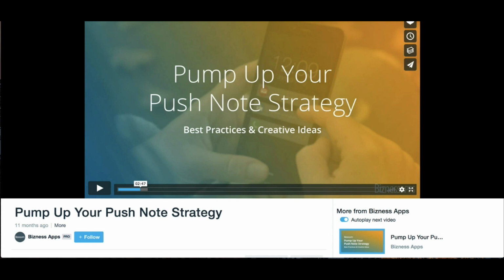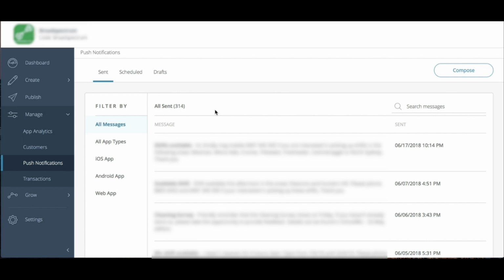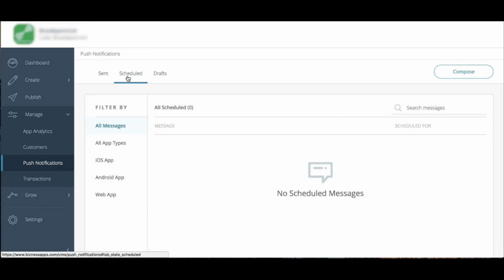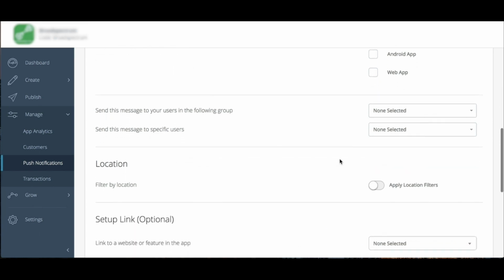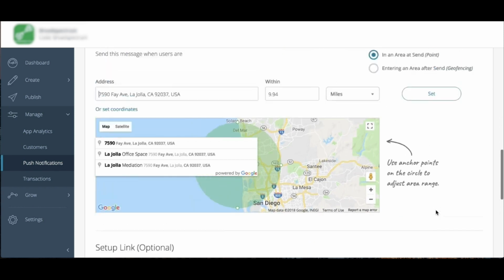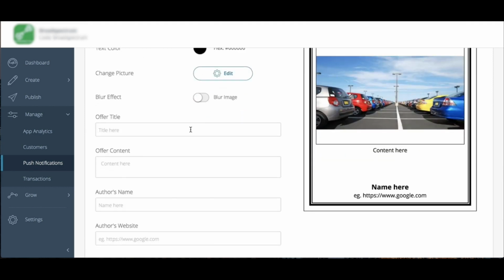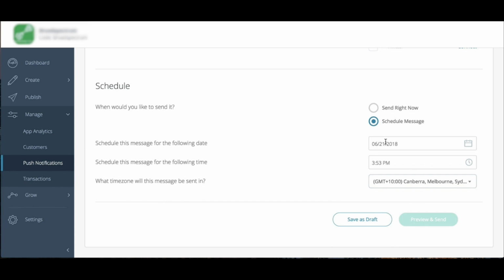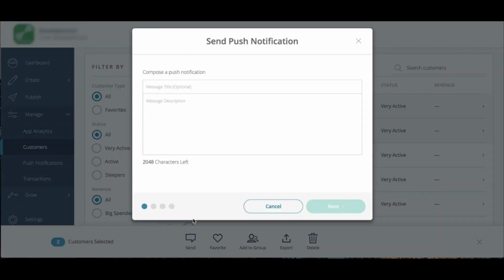Push Notifications Blurred